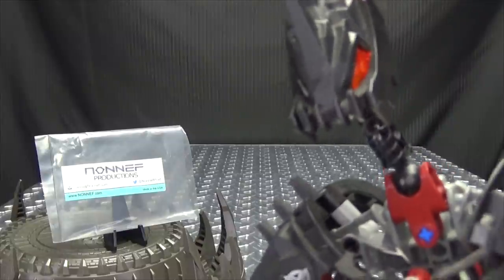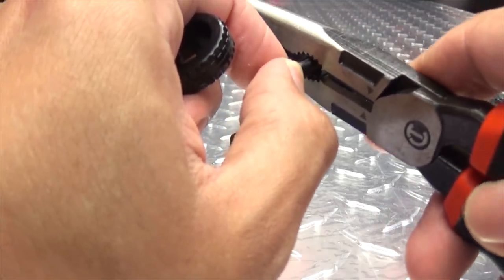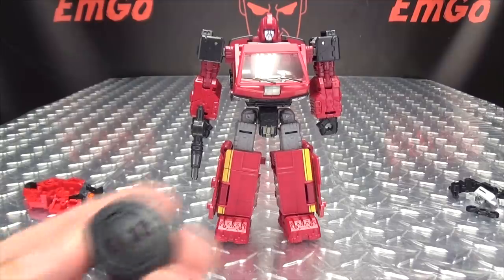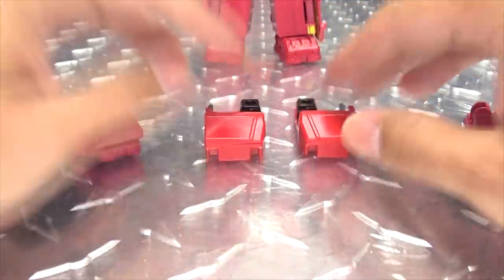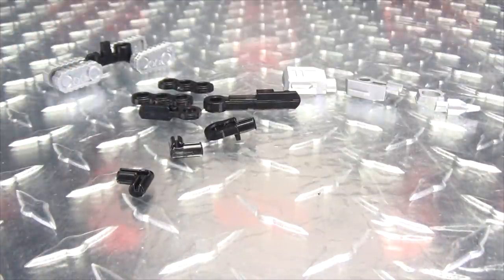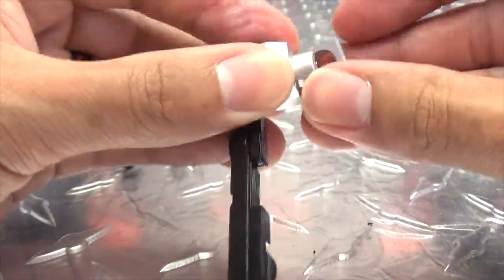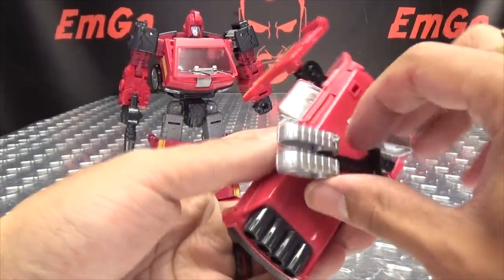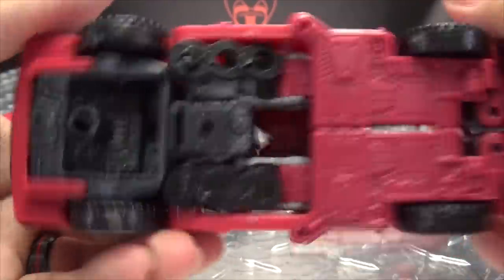Nonnef Productions UPGRADES for Earthrise Ironhide & Ratchet: EmGo's Transformers Reviews N' Stuff